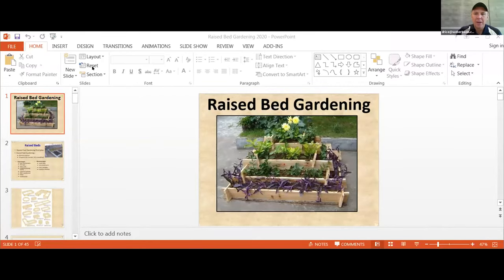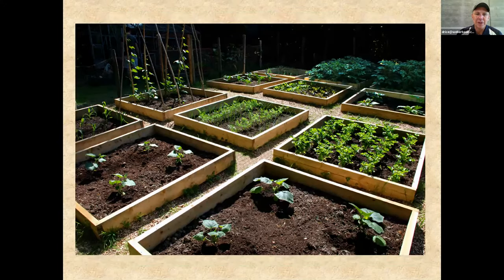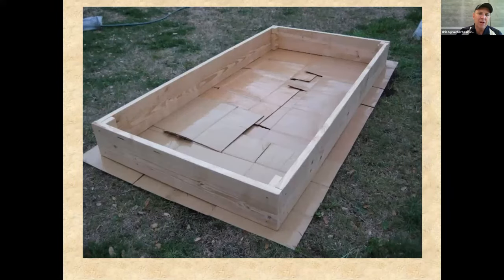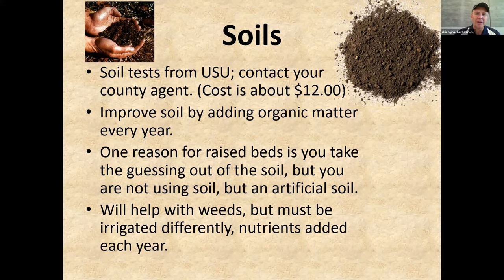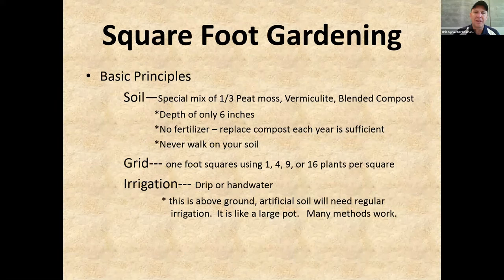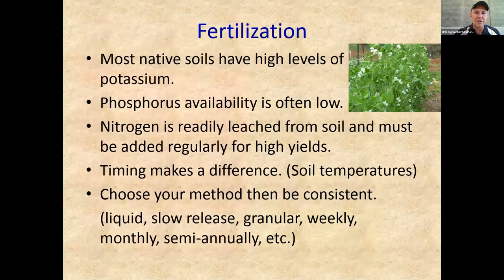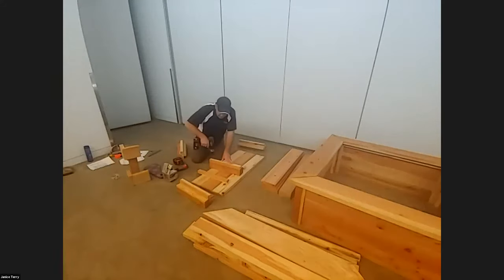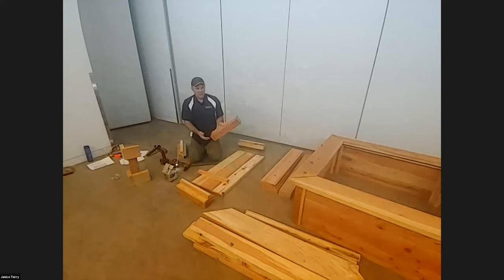Raised Beds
Janice and Dave teach us how to build raised beds.  These are great structures for gardens and flower beds that allow for easy access and can last for years.

0:02:40 - Advantages and disadvantages
0:04:12 - Shapes and types
0:19:30 - soil needs
0:29:30 - Irrigation
0:33:10 - Build a bed with us
1:20:35 - Q&A